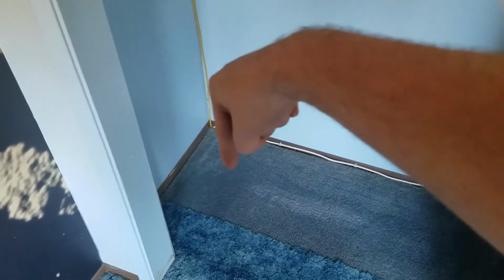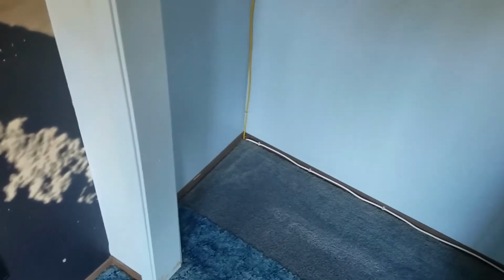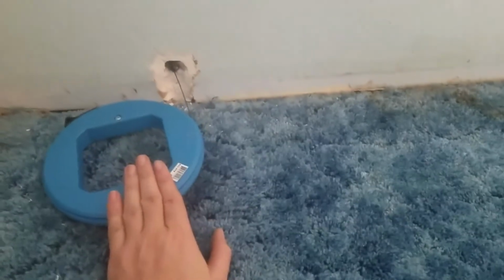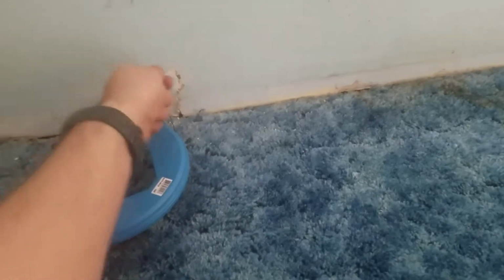Full house Cat 6 and server room move